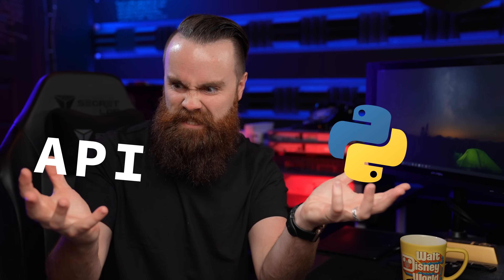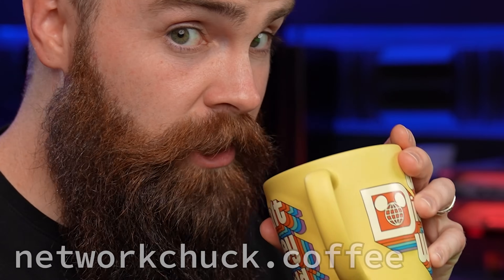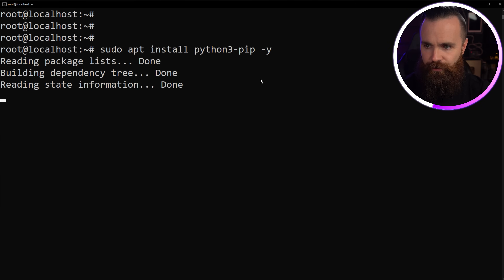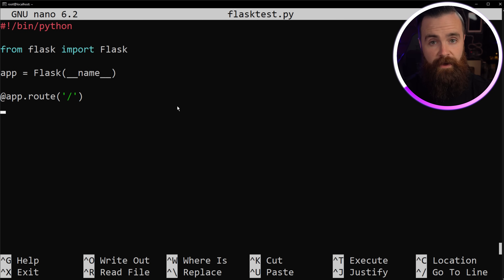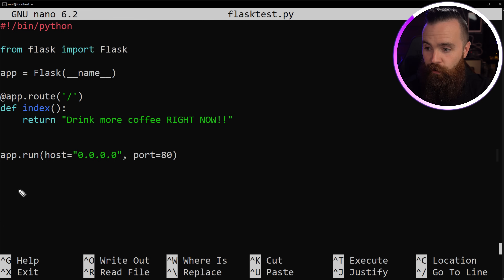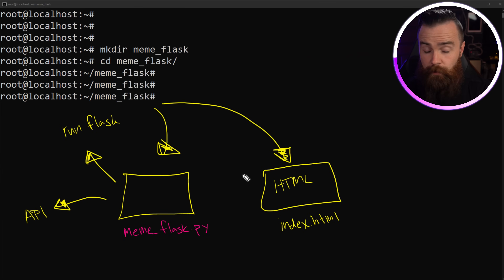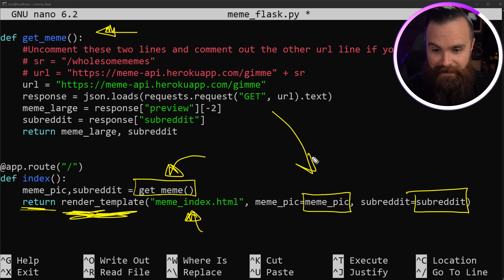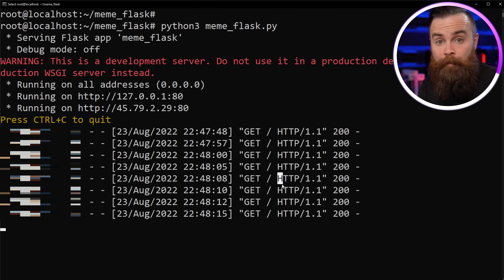build a meme Python website (Flask Tutorial for Beginners)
Build your own Python Flask website with Linode (get a $100 Credit good for 60 days as a new user!!)

Yes, you can build websites with Python and. it's pretty easy!! In this video, NetworkChuck will walk you through how to build a website using Python and the web application framework Flask. Using Flask Python, we will build a meme website that interfaces with Reddit via an API.

0:00   ⏩  Intro
0:50   ⏩  What do you need?
2:09   ⏩  What the junk is Flask?
2:56   ⏩  Let’s get started!
8:23   ⏩ Time to build our meme website!
11:33 ⏩ Outro